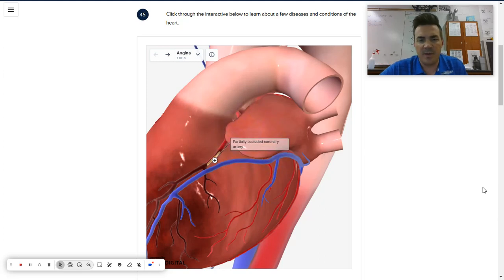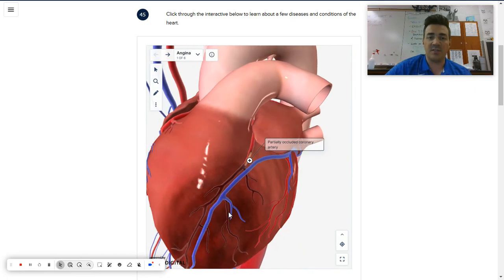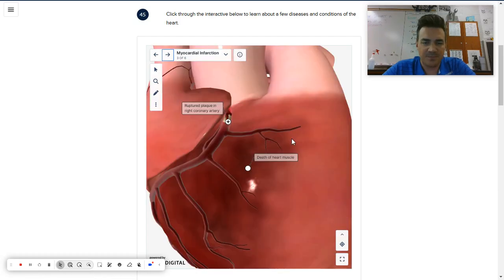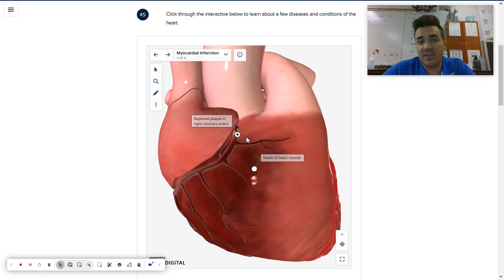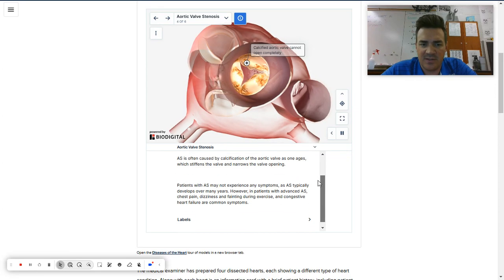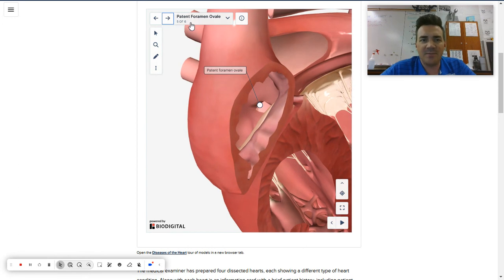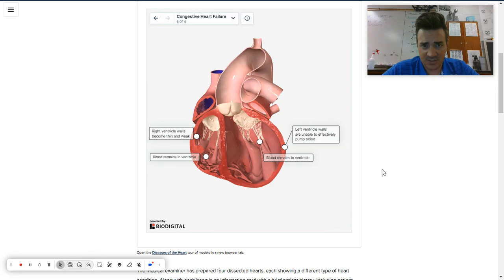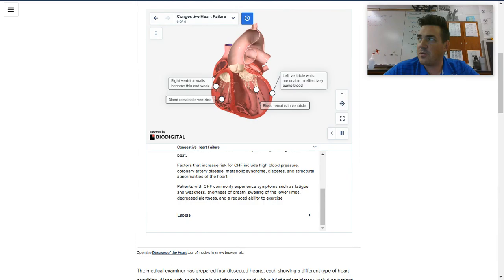1.2.5: Problematic Hearts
Overview of some common cardiovascular diseases and defects.